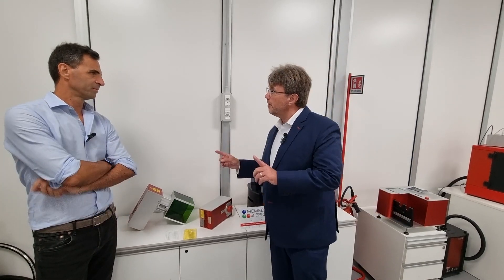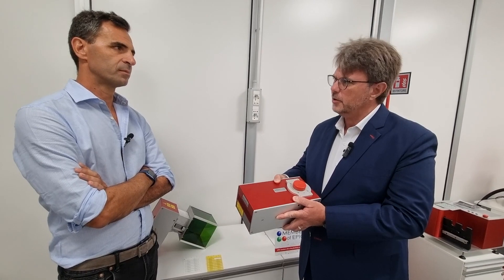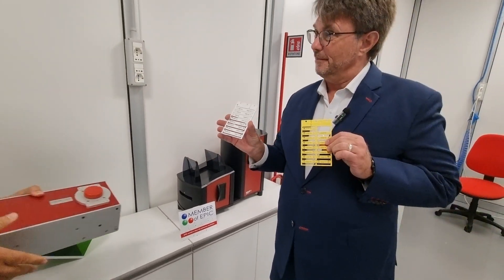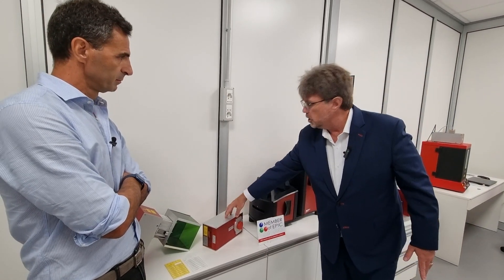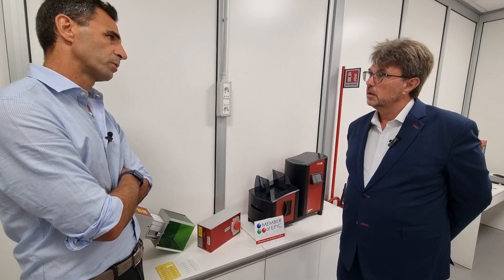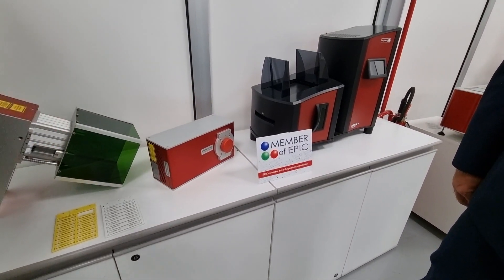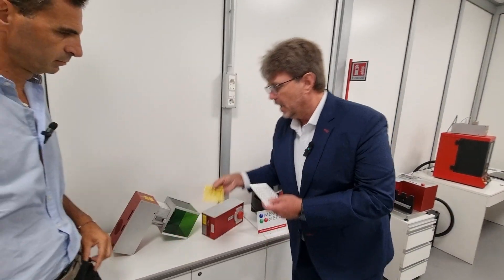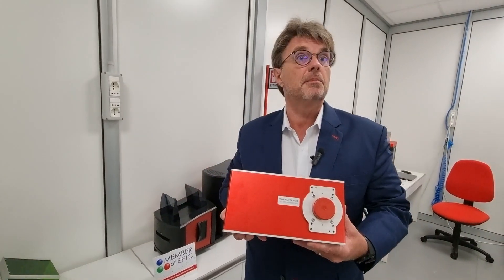EPIC Outreach Video MPIX July 2022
M-PIX, a member of EPIC (European Photonics Industry Consortium), develops, designs and manufactures laser sources. They have an extensive capability in laser application and integration thanks to many years of experience in the international laser market, working tightly with first class laser component suppliers and important integrator companies. Their manufacturing is dedicated to: Production of Laser Marking product (MP2; ...); OEM Laser Source Solutions (MP-Dots; MP-DD30...); and Laser System Integration. Their target markets include Industrial, Packaging and ID. EPIC members drive the photonics revolution!